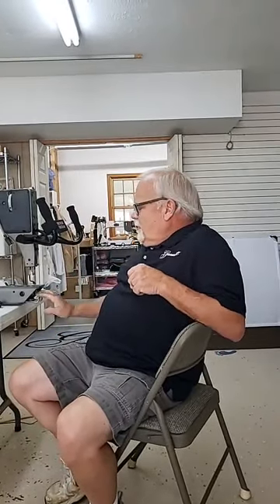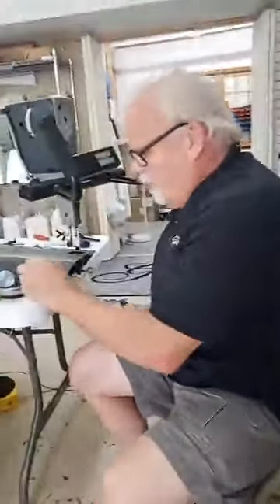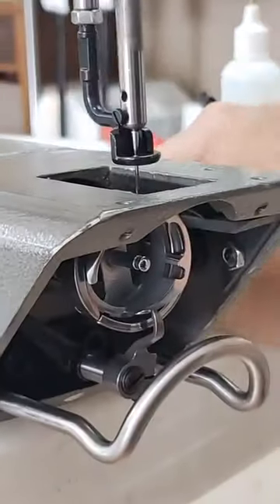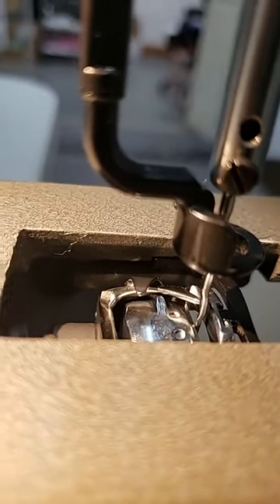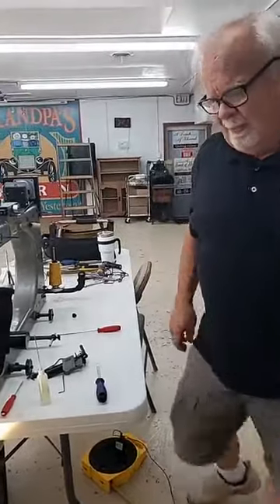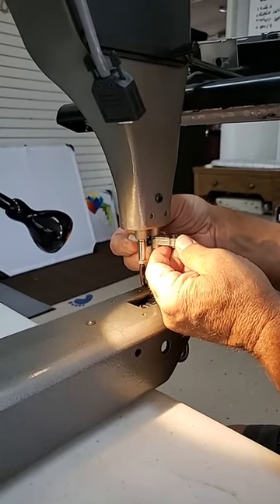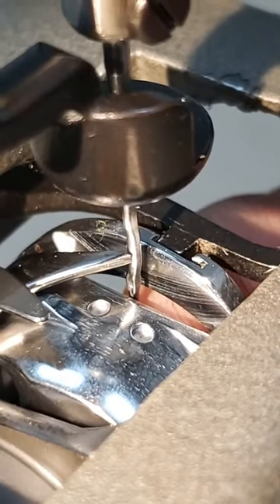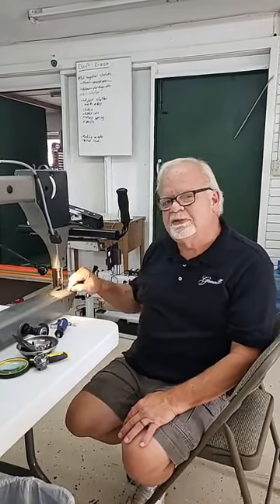Timing Gammill Hook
Doug Creasy teaches us how to set the relationship between the sewing hook and the needle.